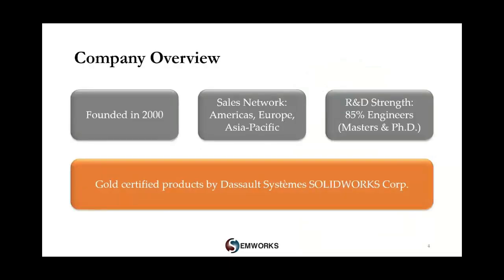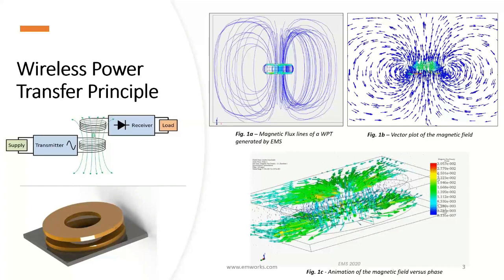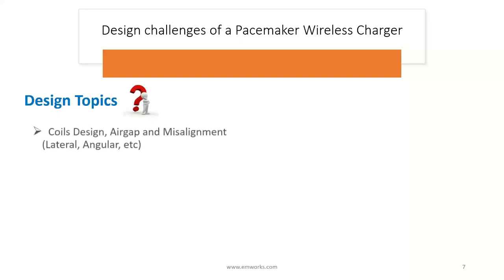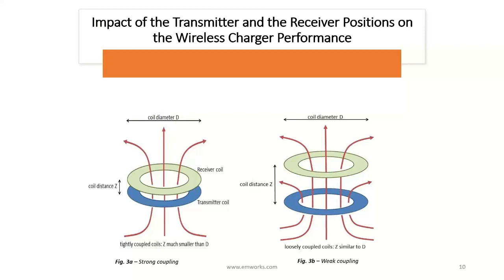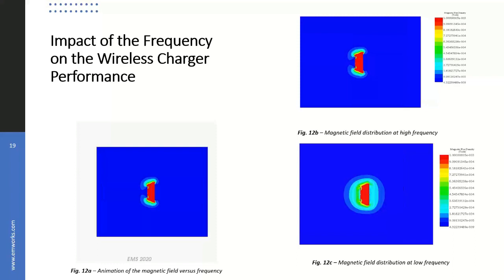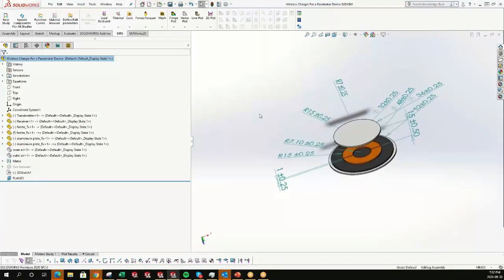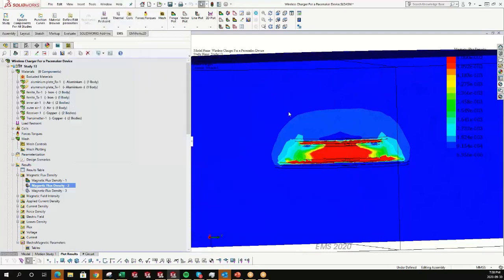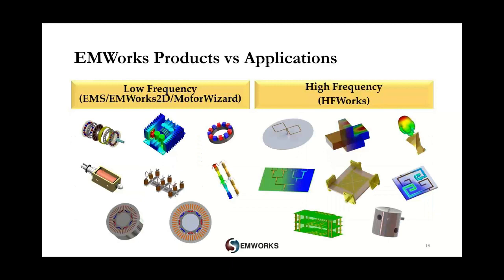Webinar : SOLIDWORKS içinde EMS'de Kalp Pili için Kablosuz Şarj Cihazı Simülasyonu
Kablosuz enerji transferi veya kablosuz güç, elektrik enerjisinin bir güç kaynağından bir elektrik yüküne kabloları birbirine bağlamadan aktarılmasıdır.

Kablosuz güç aktarımı teknolojisi, dünya çapında endüstrilerde sürekli gelişmekte ve daha yaygın hale gelmektedir. Yüksek güvenilirliği, verimliliği ve hızı sayesinde endüktif güç bağlantısı, elektrikli araçların pilini, akıllı telefonları ve giyilebilir cihazları şarj etmek gibi birçok uygulama alanında kullanılabilir.

Bu web seminerinde, implante edilebilir bir pacemaker pili sağlamak için kablosuz güç aktarımının kullanımını gözden geçireceğiz. İnsan vücudundaki bir pilin elektromanyetik olarak şarj edilmesi, düşük birleştirme katsayısında verimliliği artırmak ve insan dokusuna elektromanyetik maruziyeti sınırlamak gibi birkaç ve büyük zorlukları temsil eder.

SOLIDWORKS içinde EMS'nin size nasıl yardımcı olabileceğini görmek için videomuzu izleyin.

Lütfen yorum kısmına düşünceleriniz ve sorularınızı yazmayı ihmal etmeyin.